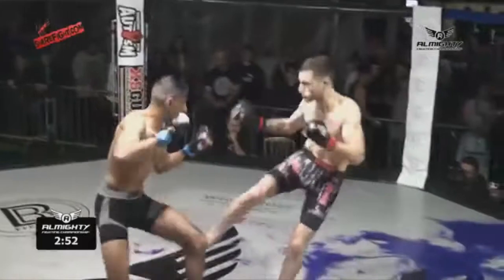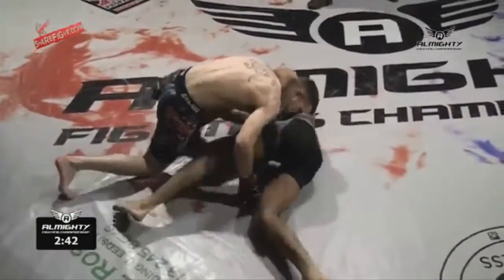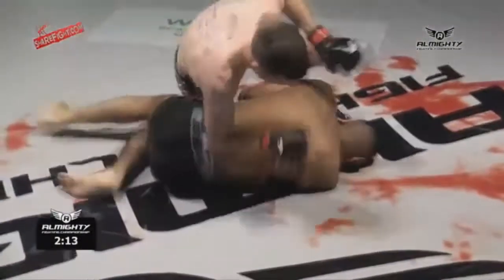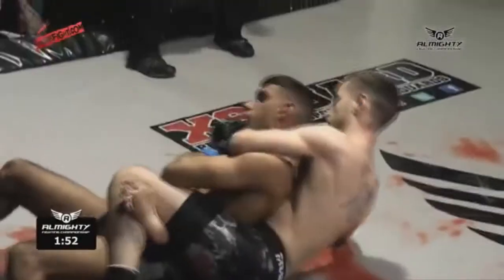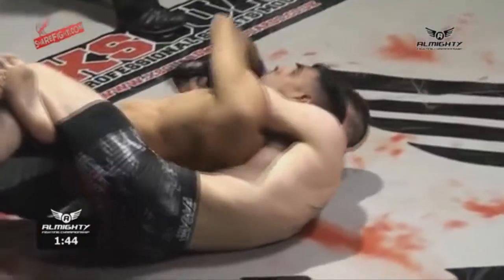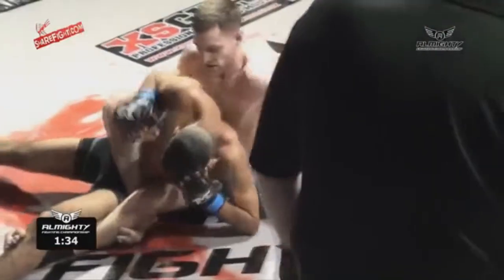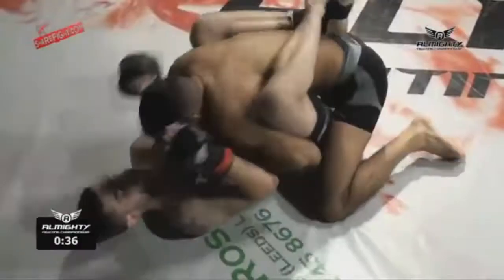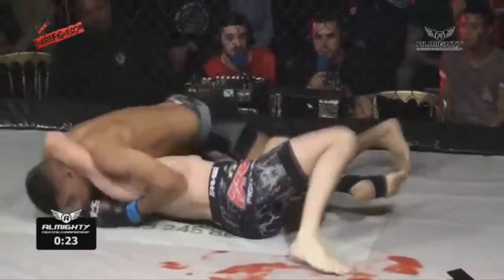Rear Naked Choke - Sahota Vs Smith - Almighty Fighting Championship